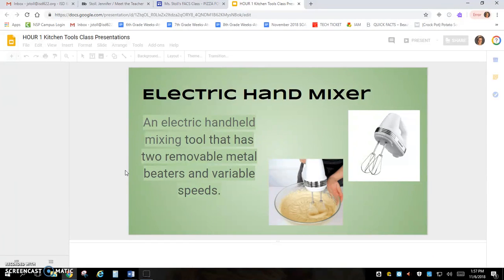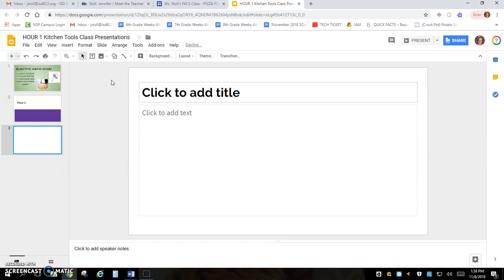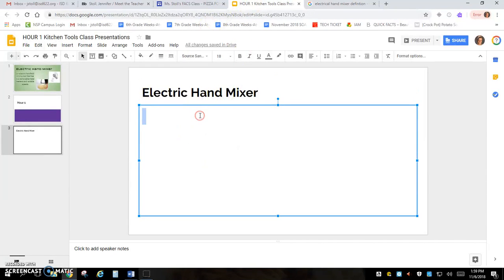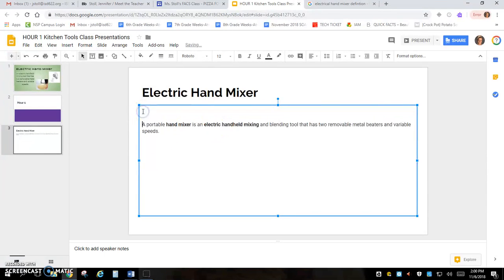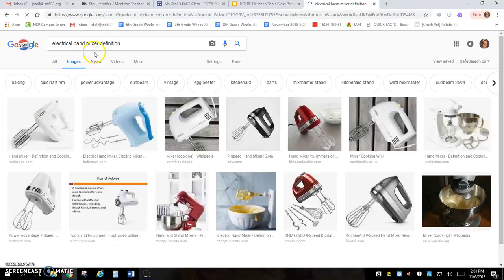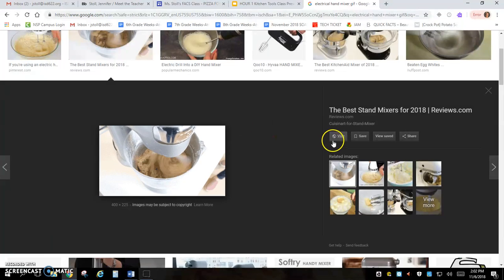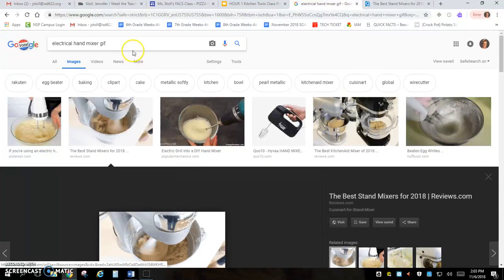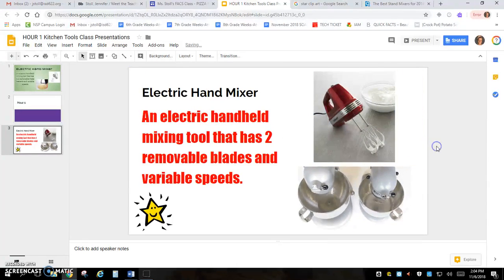Food Truck How to make a shared Google slide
How to make the food truck